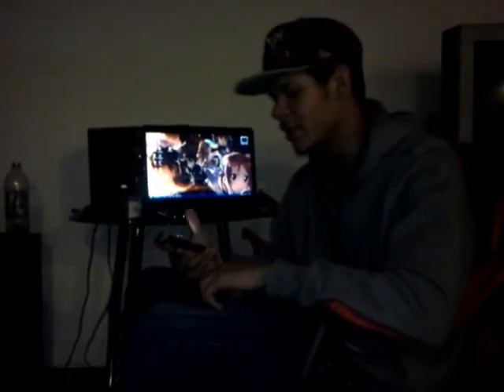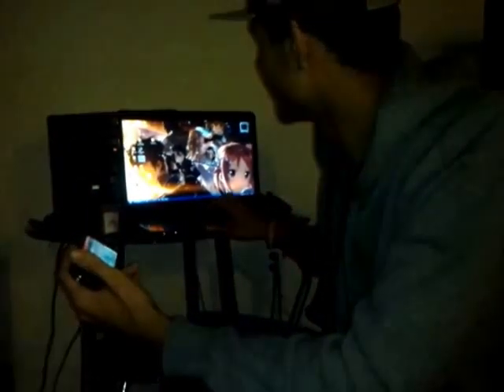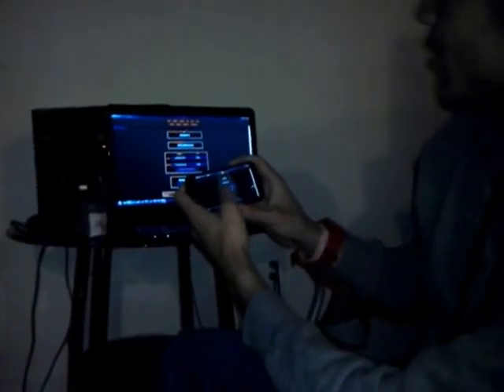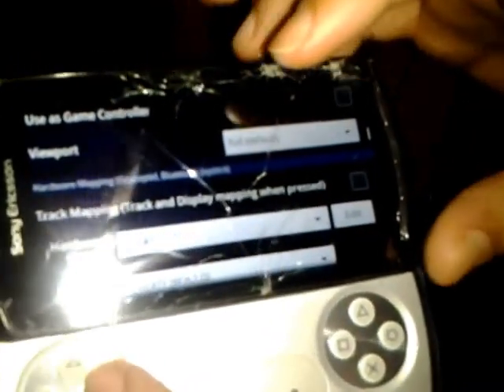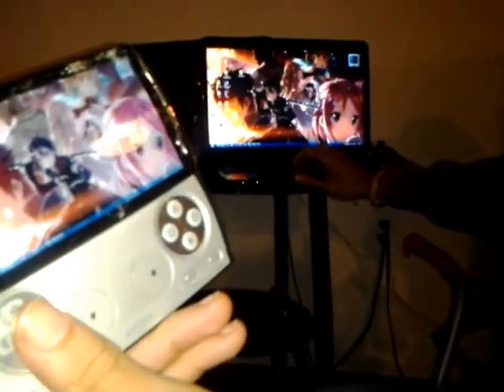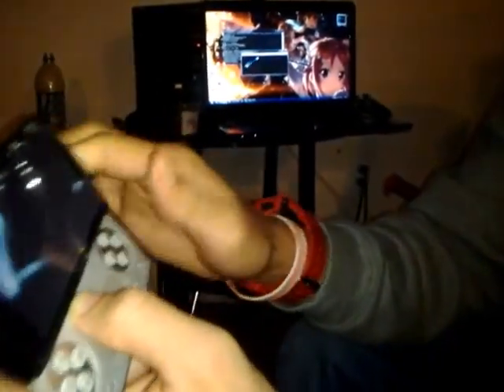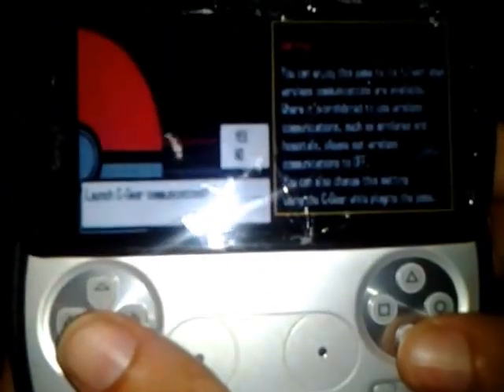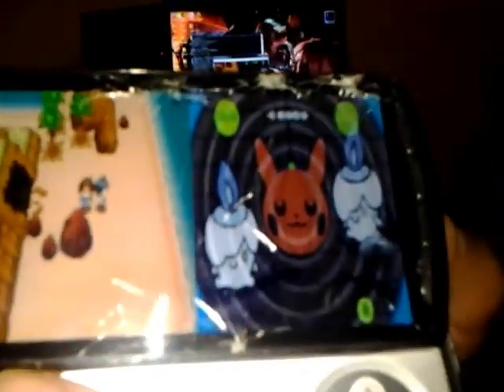Tutorial: Pokemon Black 2 and White 2 on Android!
You asked for it! You got it! Here's your tutorial of how to put poekmon black and white 2 on your android phones! If you have 3g it may run with choppy framerate but the game is going to run 100 p